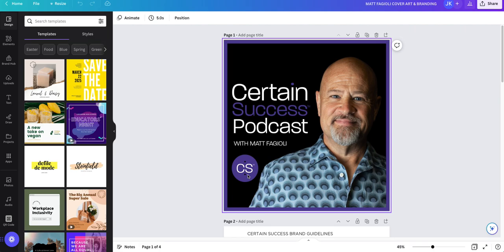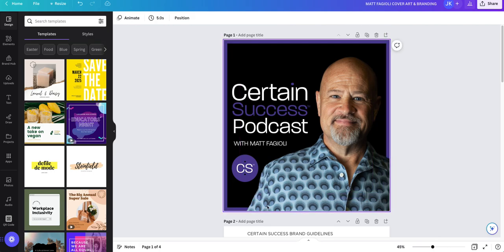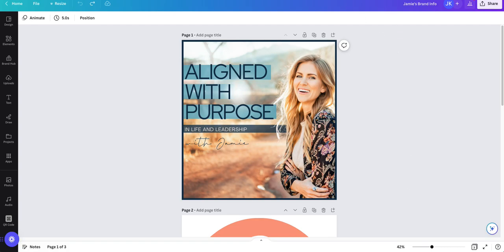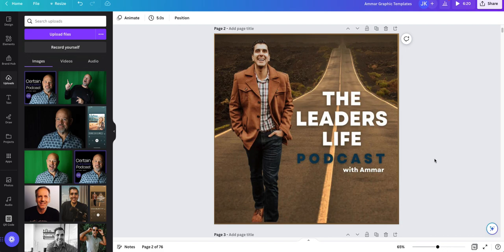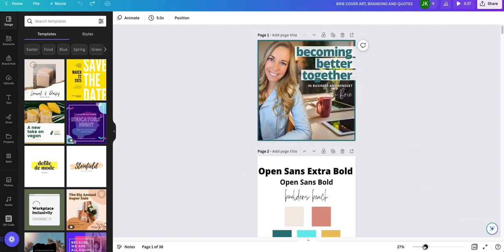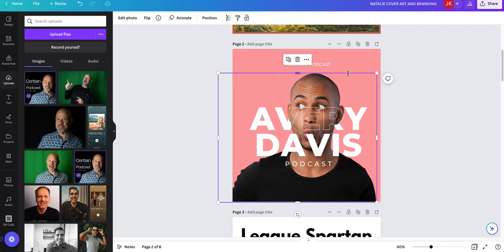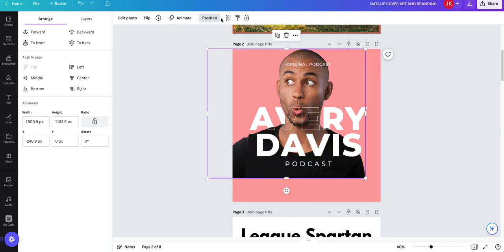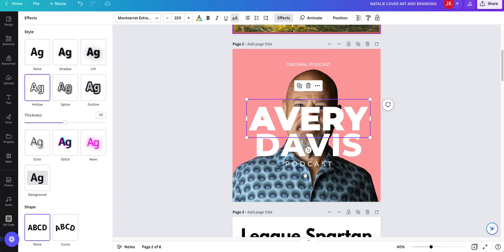Cover Art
🔥 Get your first AI employee working in your business in 30 days